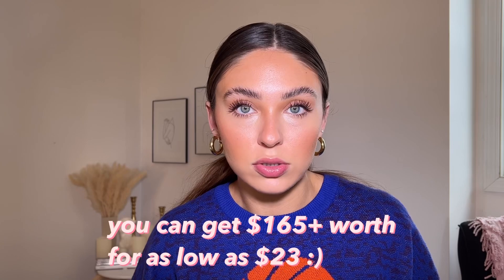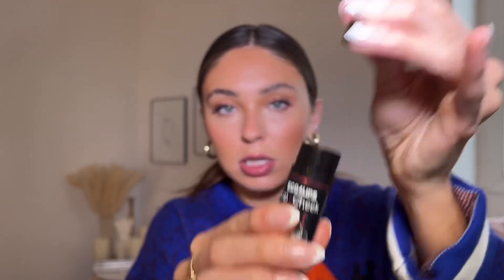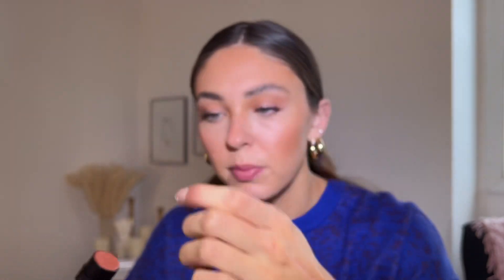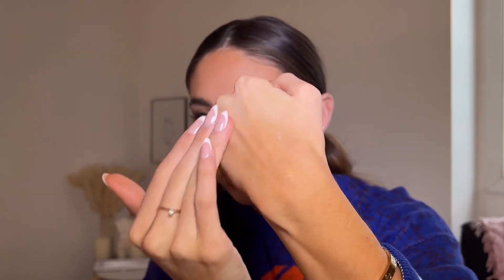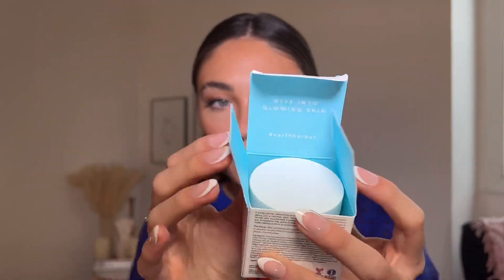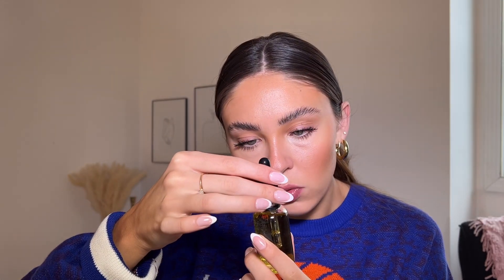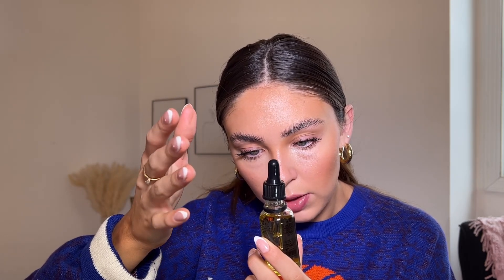Are subscription boxes worth it..? Kinder Beauty Review